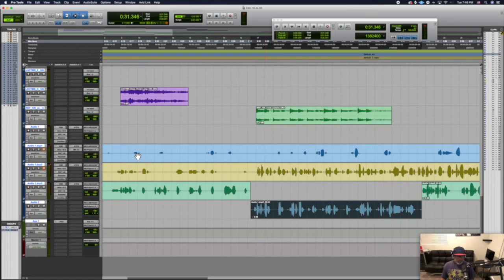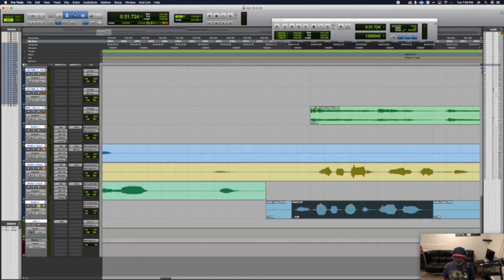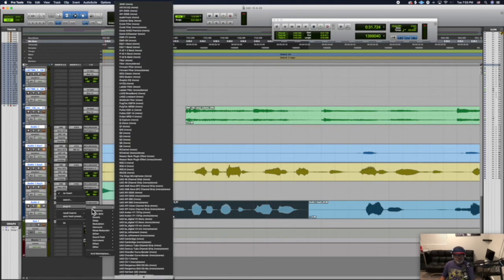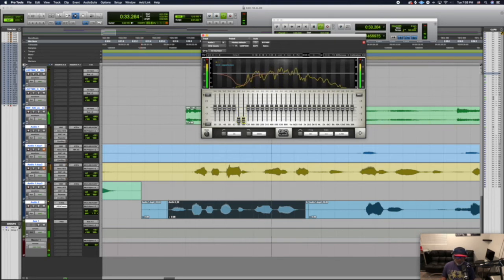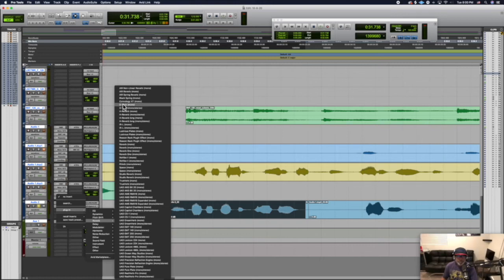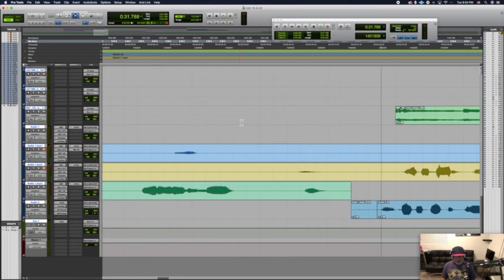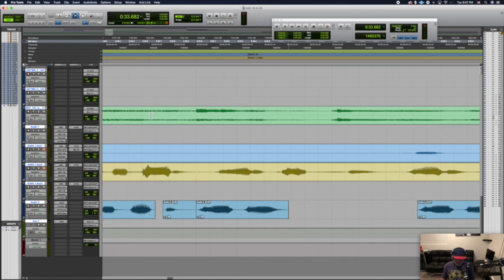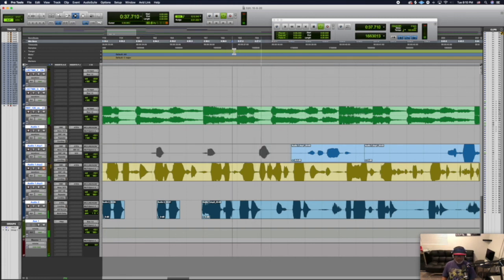How to Mix a Vocal Track